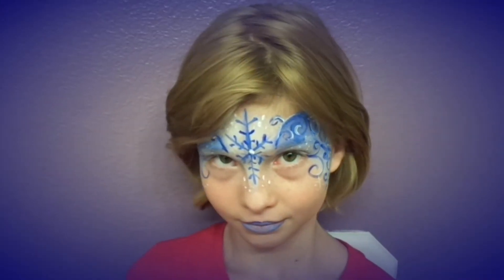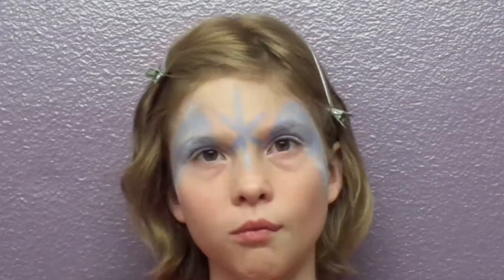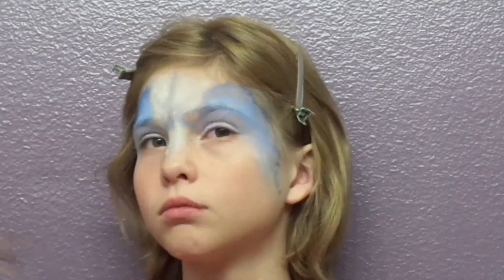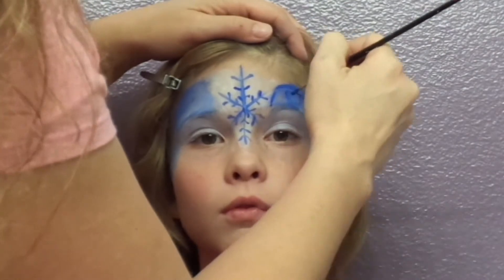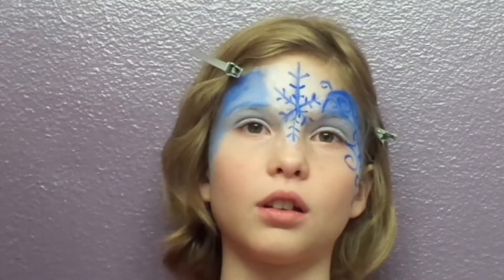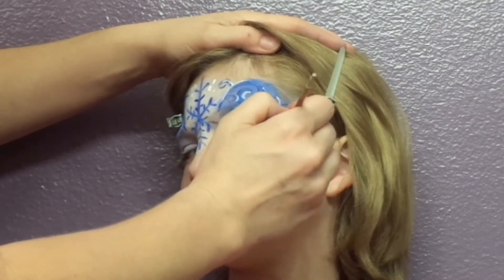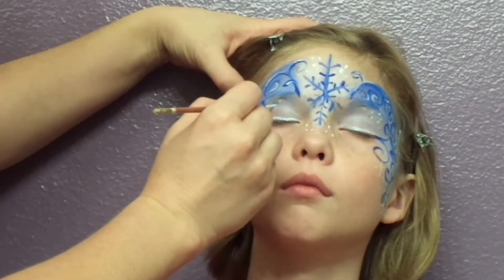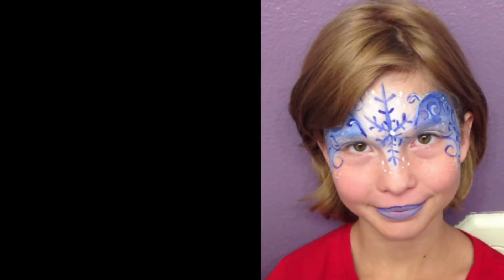She looks cold! Not to worry, It's only face paint. Designed with Disney's Frozen in mind.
Have you seen Disney's Frozen? What about Frozen 2? This design was inpired by that popular animation. Still a favorite among young girls as a halloween costume.
 In this video I use Halloween face paint, Which means, YOU can do it too!!! No need to go purchase fancy face paints for your face art. Don't have the paint? You can get some online: